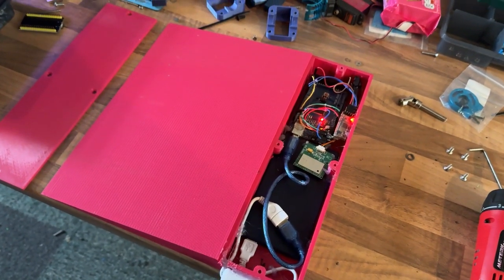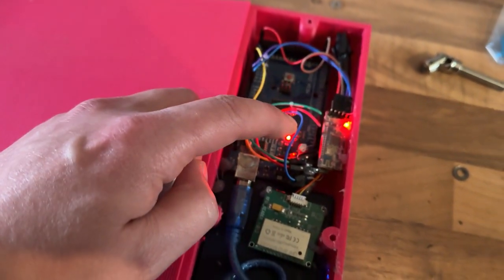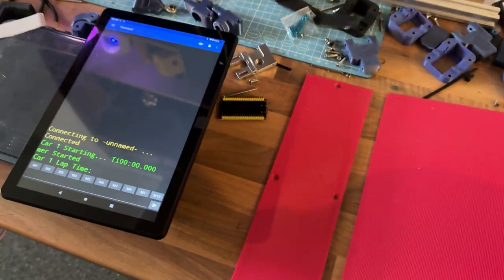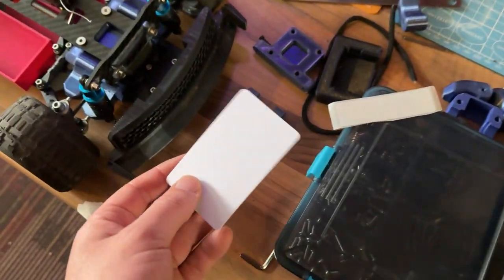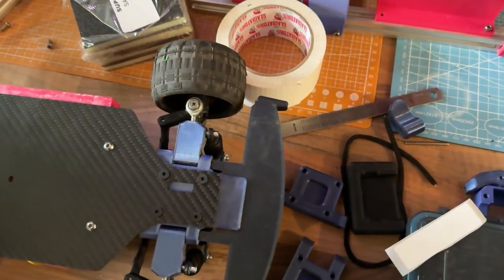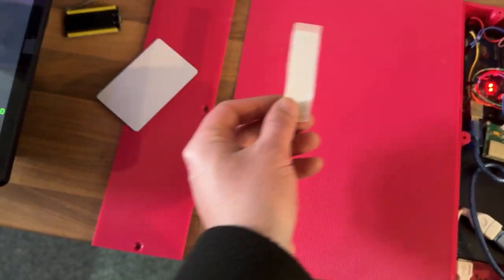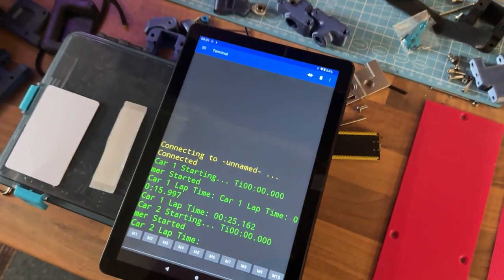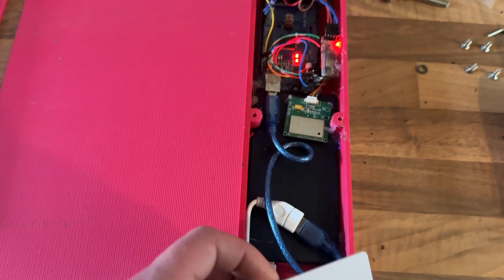RC Car DIY Lap Timer RFID multi car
In this video we test out using a uhf rfid scanner to detect rc cars and track their lap times

RFID Scanner